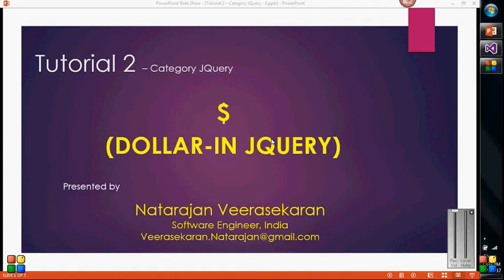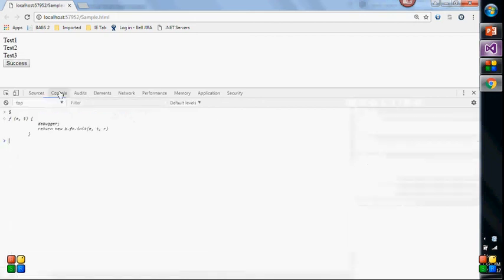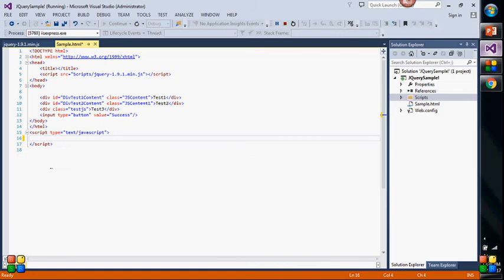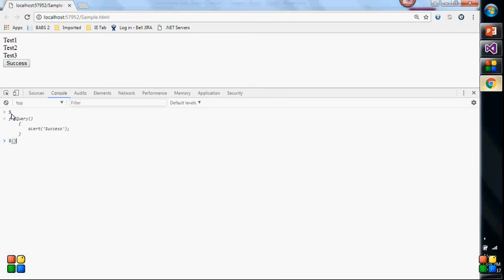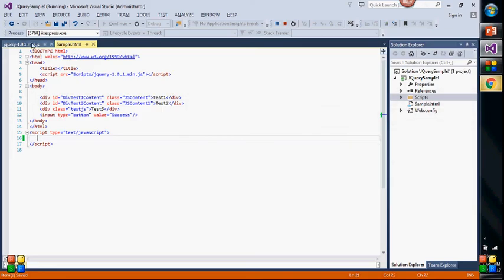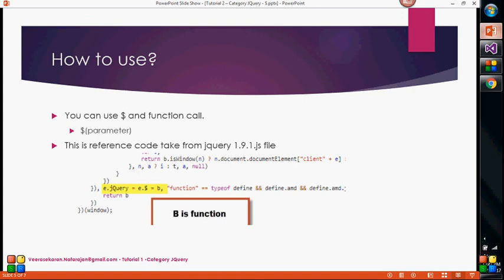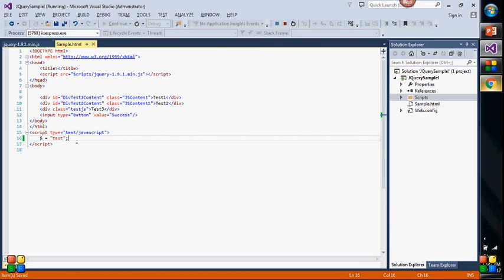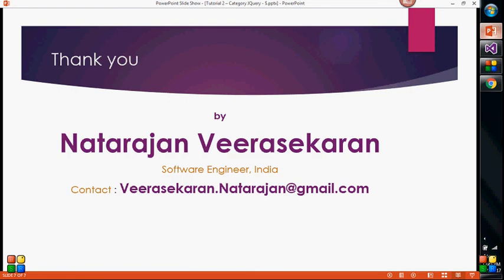JQuery | Advance | Very Detailed | Dollor | NJan channel | Tutorial - 2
This tutorial will explain about $ clearly.  What is $  in JQuery?

Advanced explanation about jQuery dollar($)